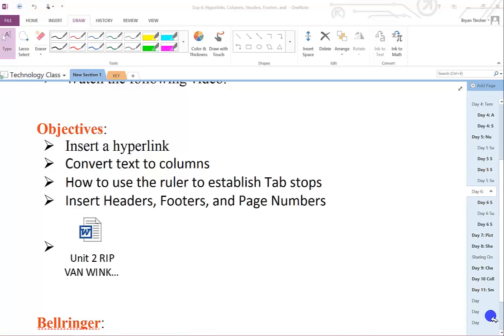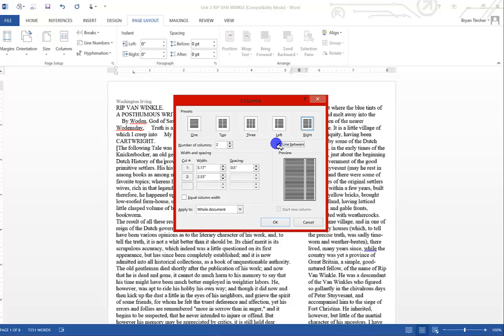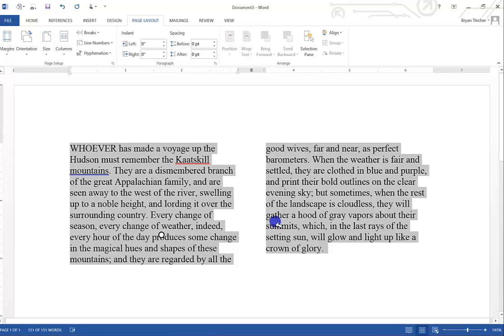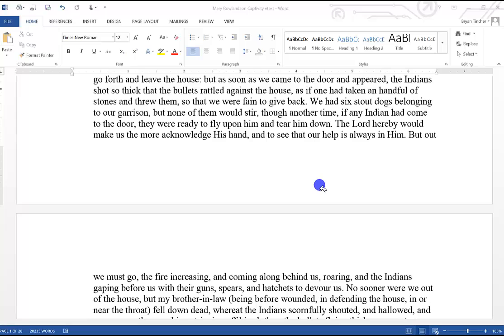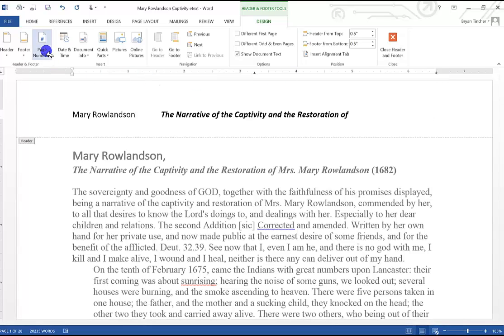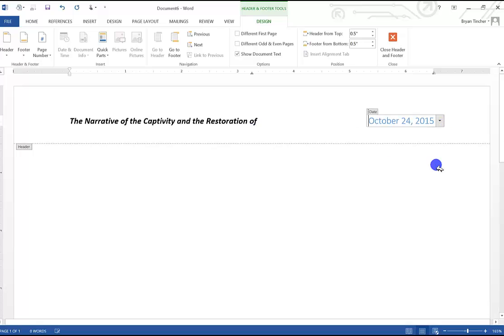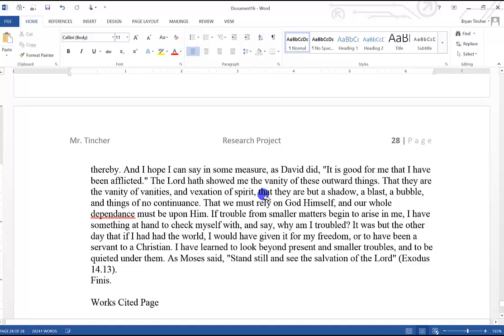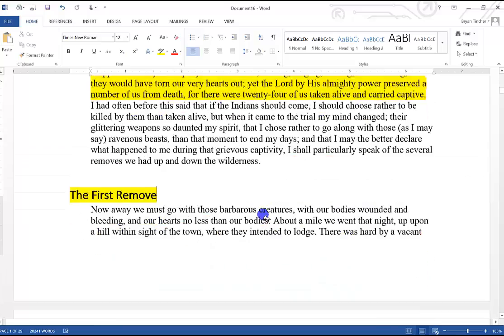Word 6 columns headers footers